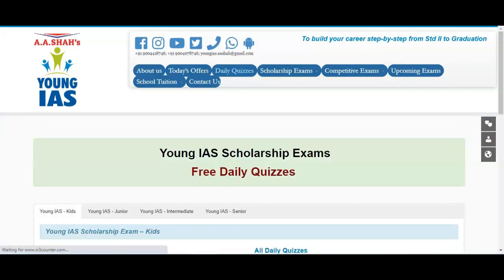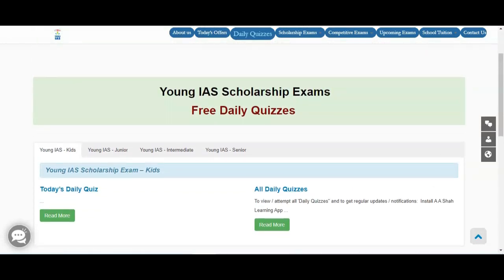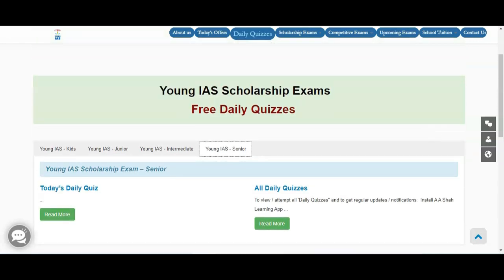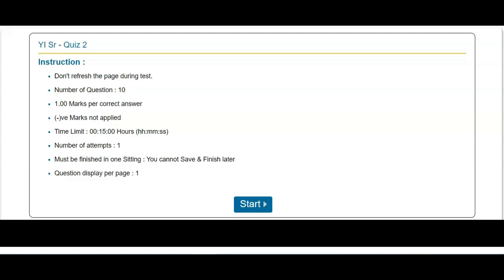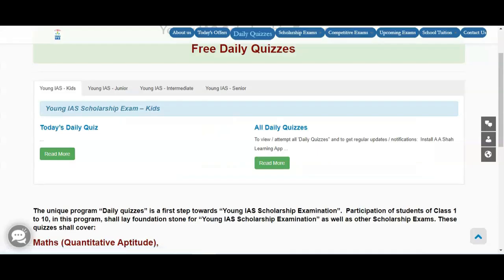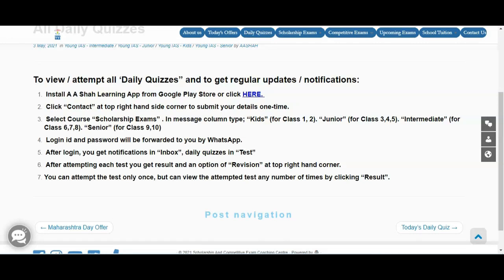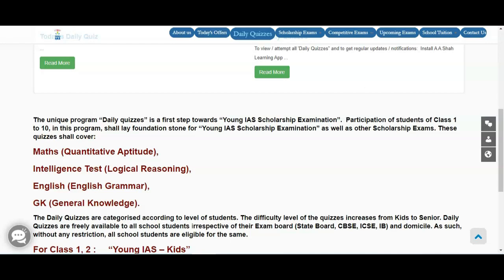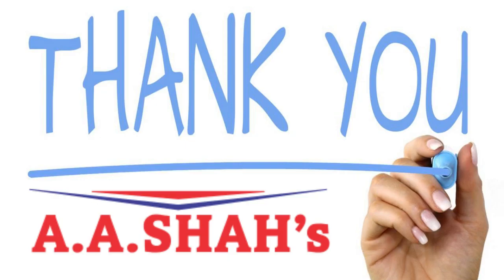Free Daily Quiz for Scholarship Exams | Class 1 to 10 | Maths Reasoning, GK, English | Online quiz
'A A Shah Young IAS, a popular Scholarship and Competitive Exams learning center, under the expert guidance of Mrs. BILQUEES KHATRI (Nationally renowned educationalist), has developed unique ways of making the students learn difficult or boring subjects in interesting manner with entertainment which becomes easy to learn and remember.

In this video  as a conversation between two friends "Vidya" and "Akil" the concept of Figures of Speech is explained in such a way that a student will remember it accurately with crystal clear understanding.

A A Shah Young IAS with motto "We will open the world of knowledge for you" is working for students from Class 1 to Class 10. We make the subject interesting so students pay attention and efforts to learn. Thus their concept becomes clear. Memorizing and rote learning techniques are replaced with active learning.
In addition to academic tuition, Young IAS brings real value of education for students, for which there are many activities for over all development of students.
Quiz Competition
Elocution Competition
Public Speaking Competition
Kaun Banega IAS
& many more.

Students who are interested in Scholarship Examinations we prepare them for
General Knowledge
Maths (Quantitative Aptitude)
Reasoning (Intelligence Test)
English

Difficulty level of these subjects is according to class under the following categories.
For Class 1, 2 :     “Young IAS – Kids”
For Class 3, 4, 5 : “Young IAS – Junior”
For Class 6, 7, 8 : “Young IAS – Intermediate”
For Class 9, 10 :    “Young IAS – Senior”

Our Courses for SSC Board Class 10 by Mrs. Bilquees Khatri are very popular among the students across Maharashtra. Bilquees Khatri is one of the popular tutor on YouTube. To view videos for all subjects of Class 10 click:

For further inquiry/details & demo lectures:
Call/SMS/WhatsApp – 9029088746